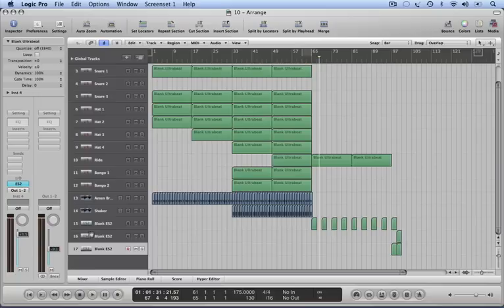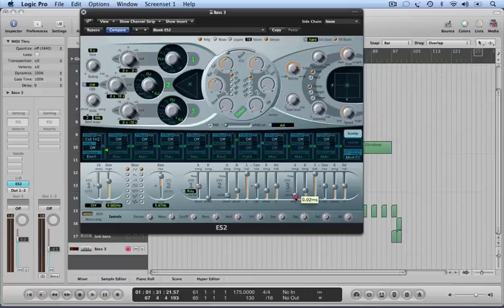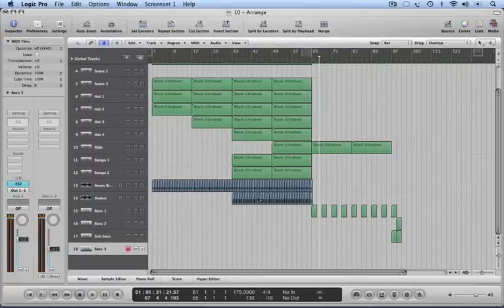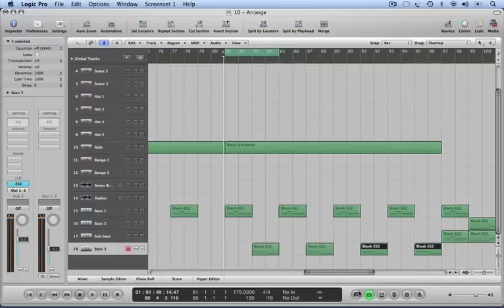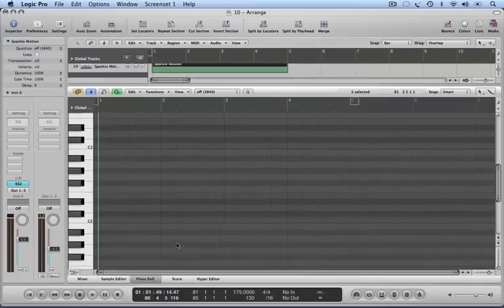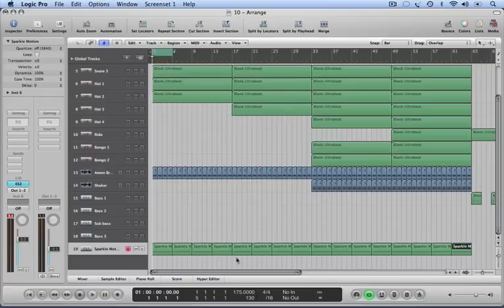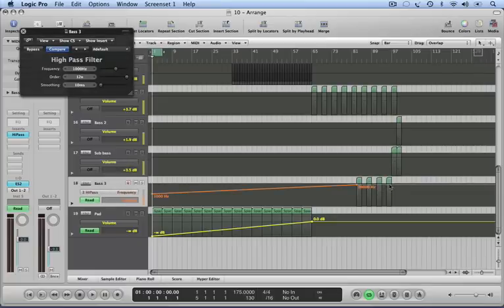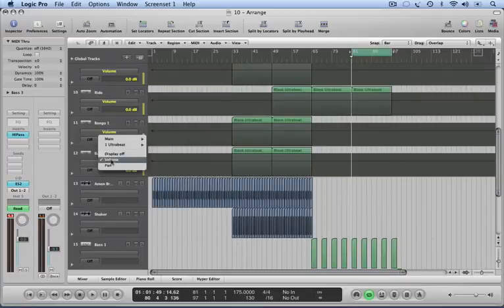#10 Logic Drum And Bass Tutorial - Bass 4